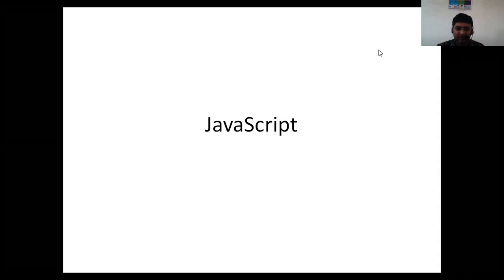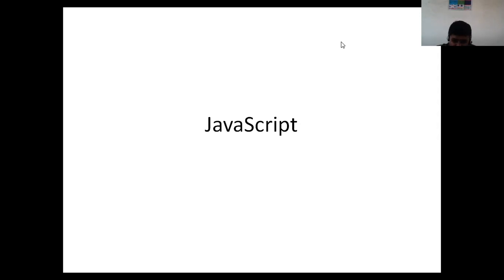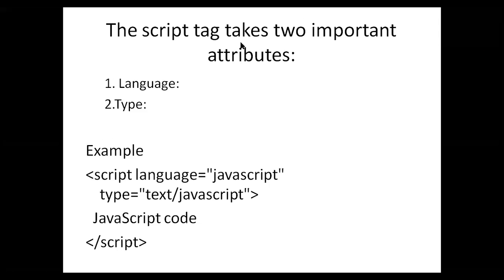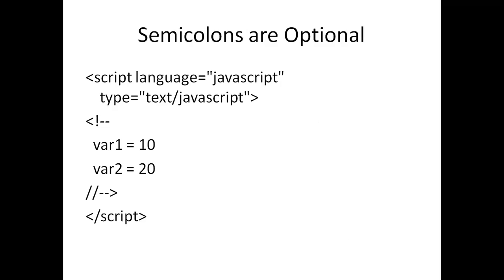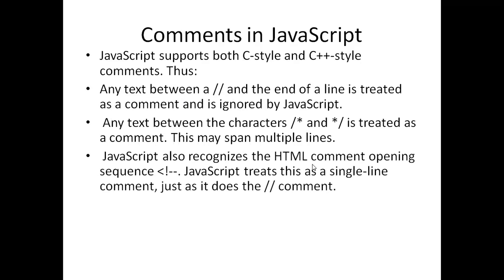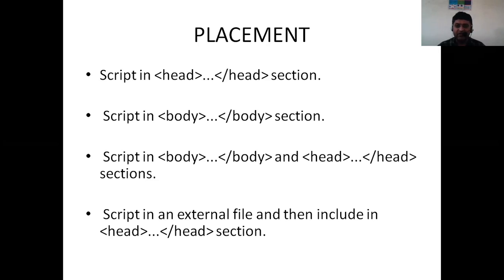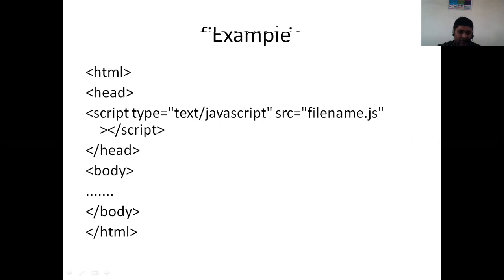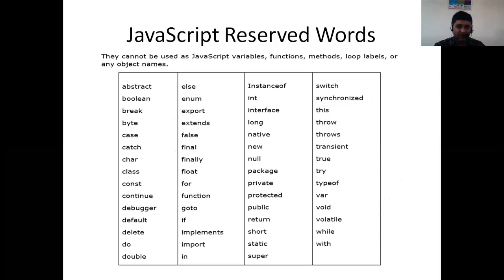JavaScript || Basics of Java Scripts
This video is about the basics of Java Scripts . Also you can learn about syntax, characteristics etc